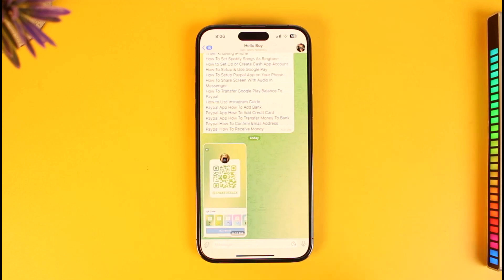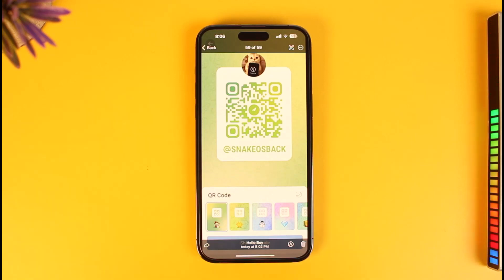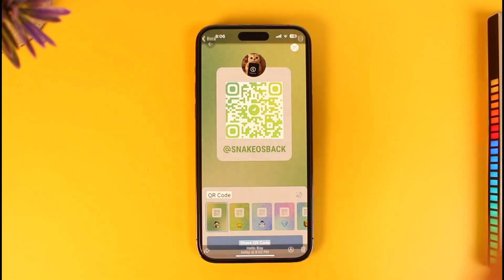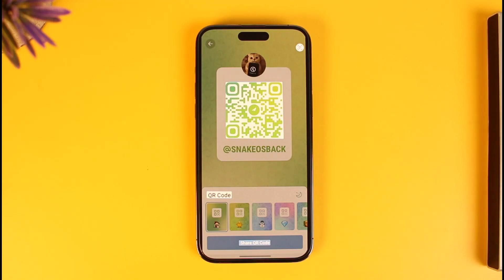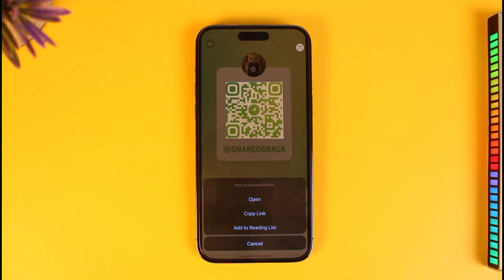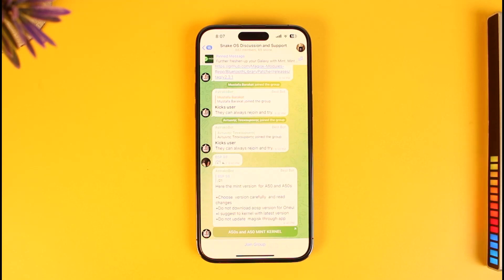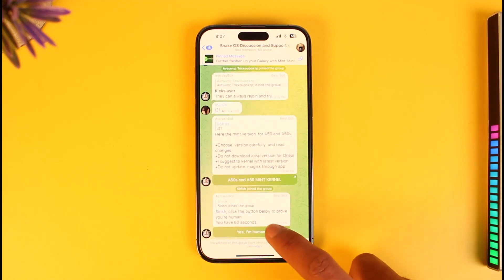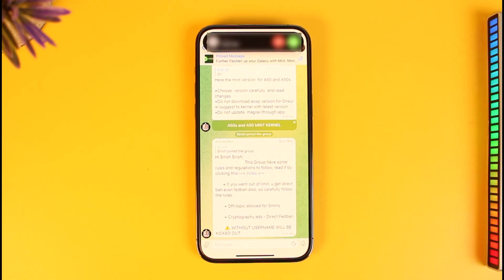How to Join Telegram Group Via QR Code !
In this tutorial video, I will quickly guide you on how you can join a Telegram Group Via a QR Code. So make sure to watch this video till the end. We try to be responsive to as many questions as possible.

►  Chapters:
0:00 Introduction
0:14 QR Code
0:34 Join Group Via QR Code
1:10 Conclusion